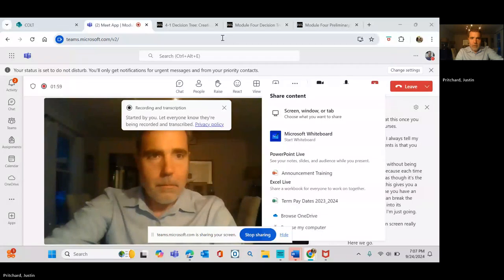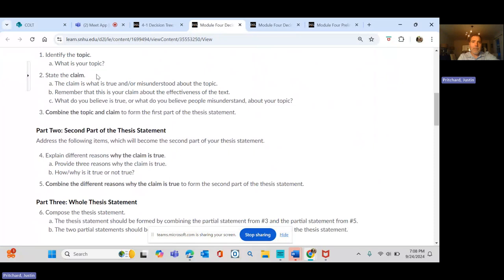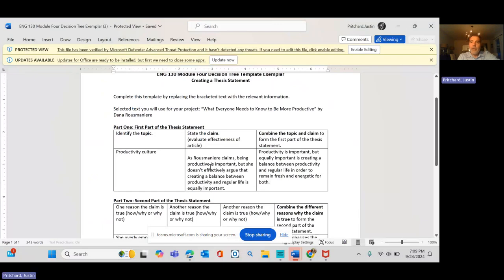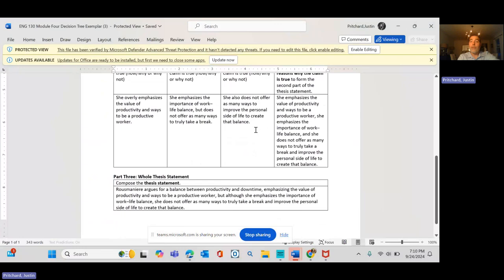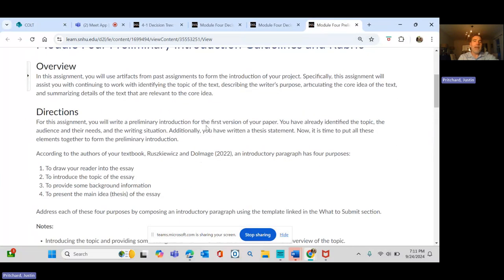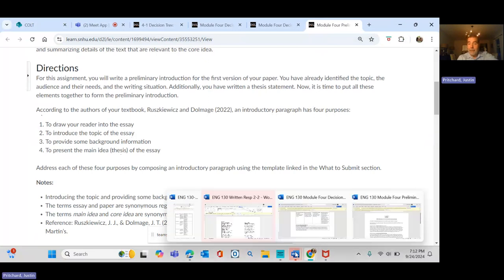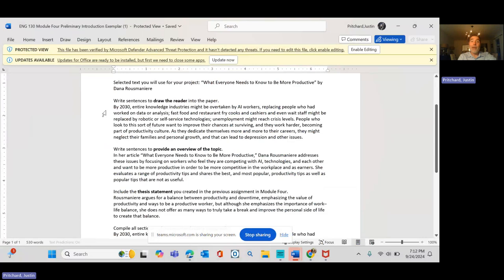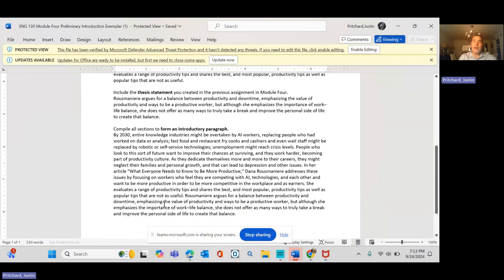Module Four Overview 20240924 190635 Meeting Recording